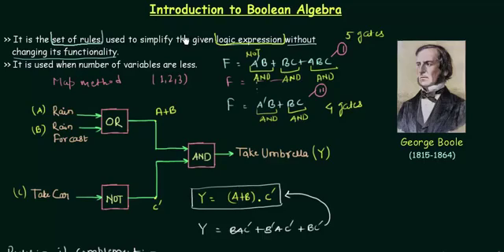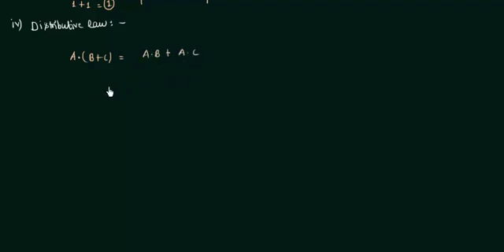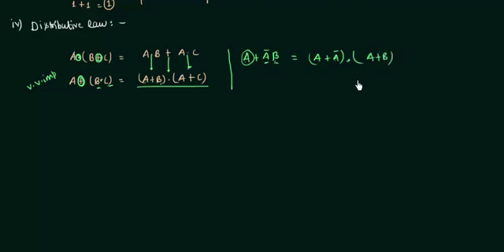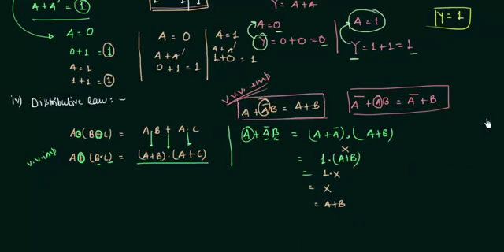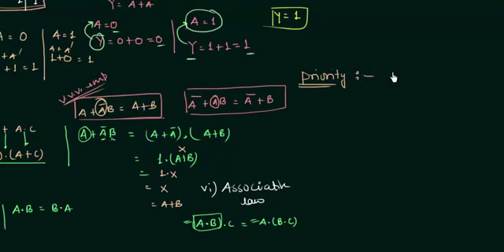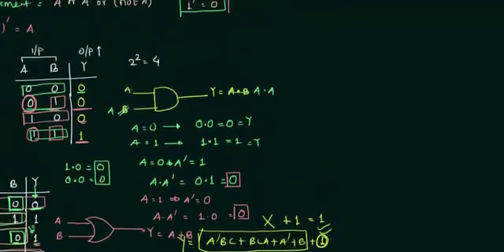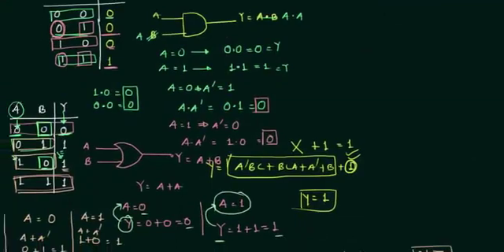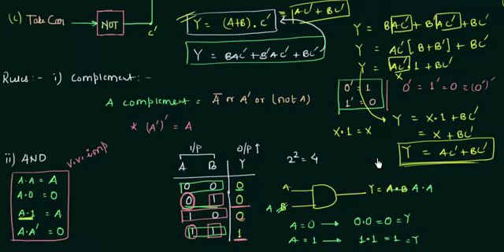08 Introduction to Boolean Algebra Part 2